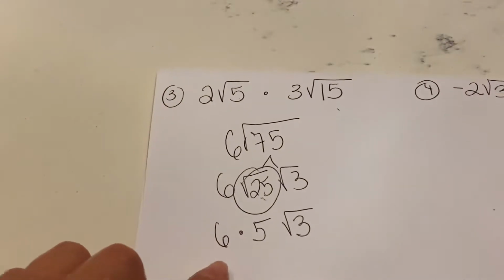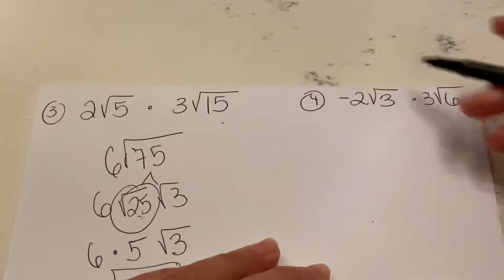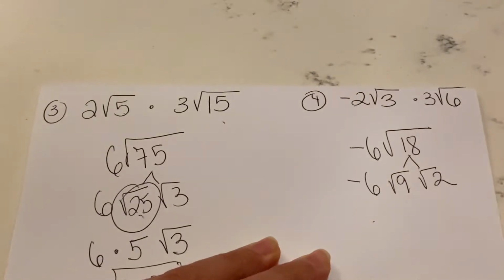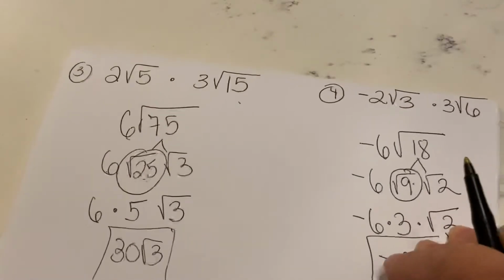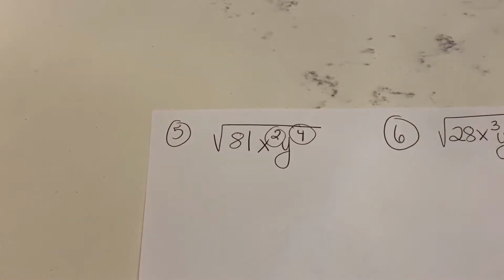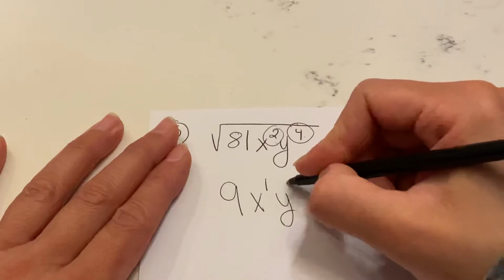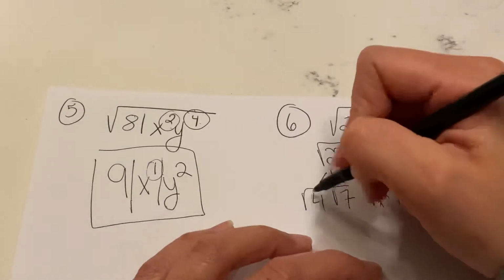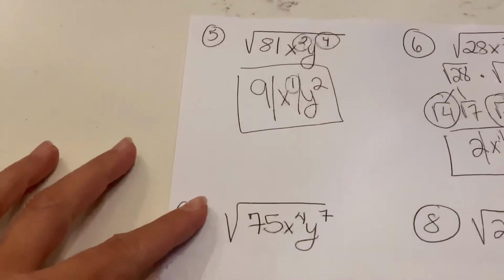10.2 Simplifying Radicals